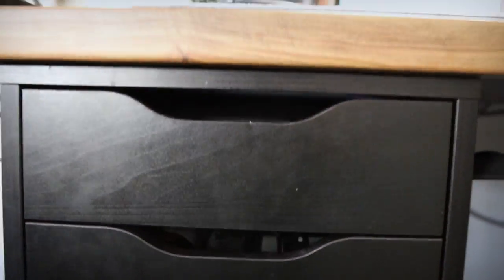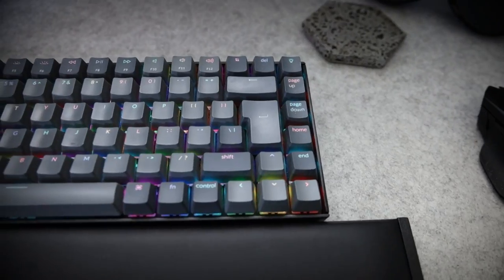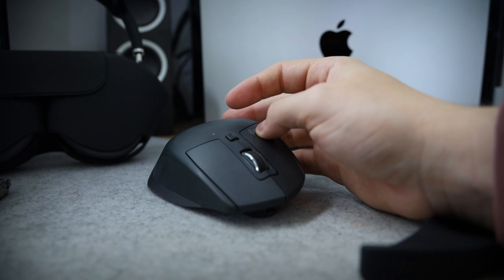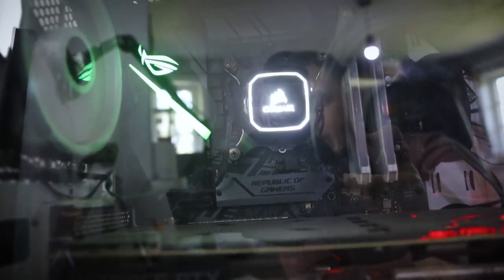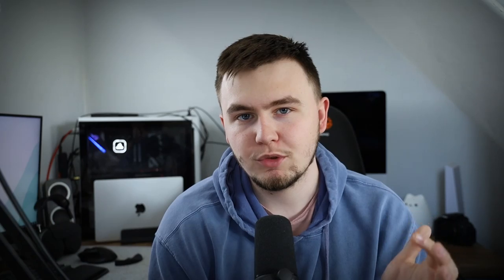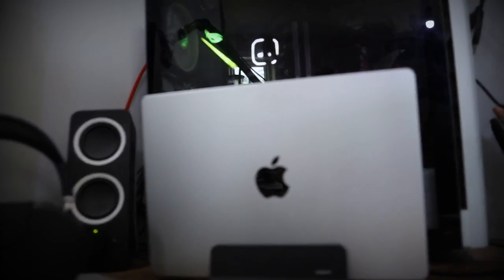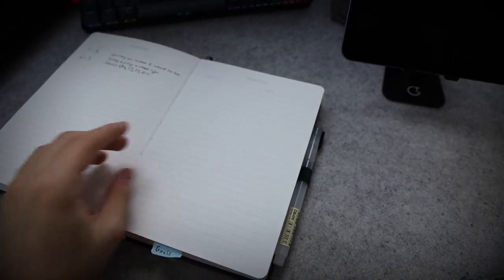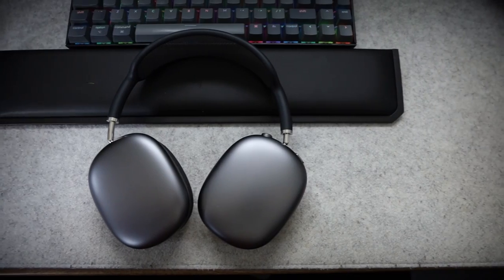My Aesthetic & Productive Desk Setup of 2023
Today we are going to be talking about my desk setup that keeps me Productive and I absolutely love it. Hopefully this helps you with designing yours!
Products
Alex Draws
Table Top - Brown Oak L Shaped
Desk matt
Keychron k2
Razer Basilisk
Logitech MX Master 2
BenQ 27inch 4k Monitor
My PC Specs
Graphics Card
Nano Leaf Lights
Shure SM7B
Macbook Pro M1 Pro Chip
iPad mini
EOS RP
24-105 RF Lens
Note Books
Books
Dotcom Secrets
12 Rules for Life
Can't Hurt me
Logitech Z200
Air Pods Max
Time Stamps
00:00-00:33 - Intro
00:34-01:12 - Alex Draws
01:13-02:13 - Table Top
02:14-03:39 - Desk matt
03:40-05:00 - Keychron k2
05:01-07:09 - Razer Basilisk & Logitech MX Master
07:10-09:36 - BenQ 27inch 4k Monitor
09:37-11:58 - My PC
11:59-12:45 - Nano Leaf Lights
12:46-14:17 - Shure SM7B
14:18-16:35 - Macbook Pro M1 Pro Chip
16:36-17:23 - iPad mini
17:24-17:49 - Lava Coaster
17:50-18:38 - EOS RP + 24-105 RF Lens
18:39-20:14 - Note Books
20:15-20:50 - Books
20:51-21:43 - Logitech Z200
21:44-22:40 - Air Pods Max
22:41-23:35 - Future Changes